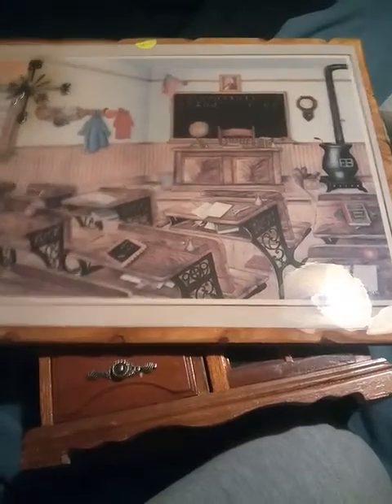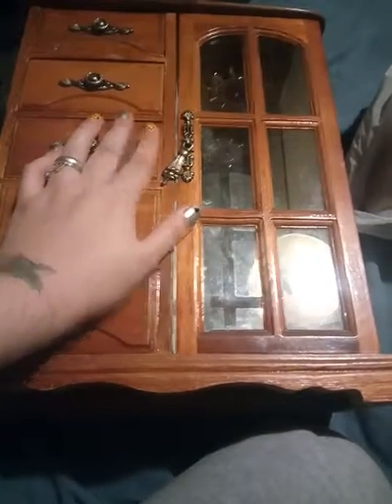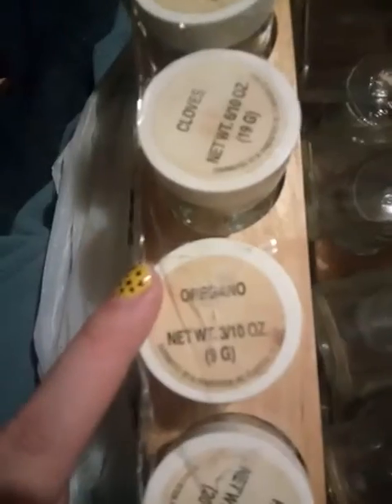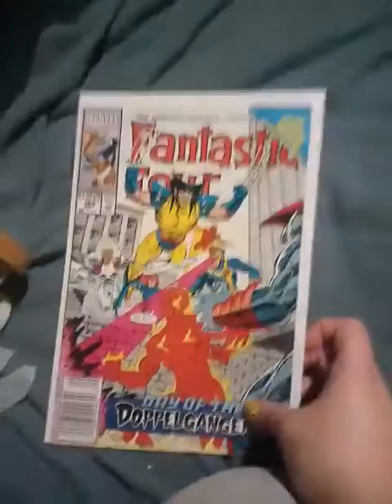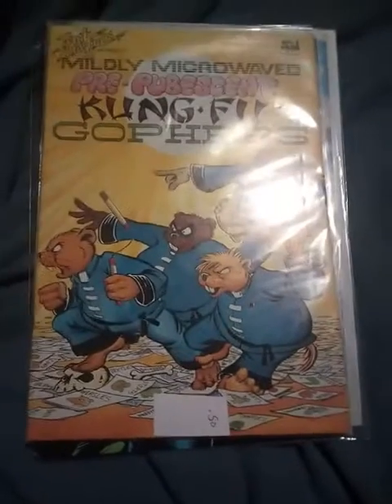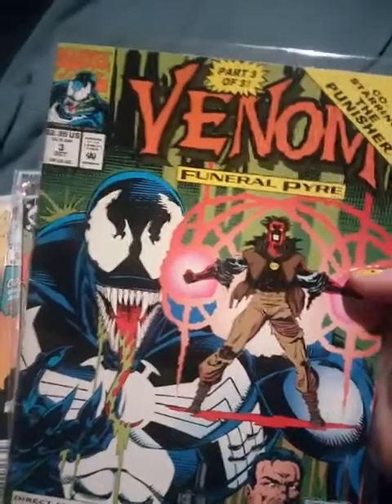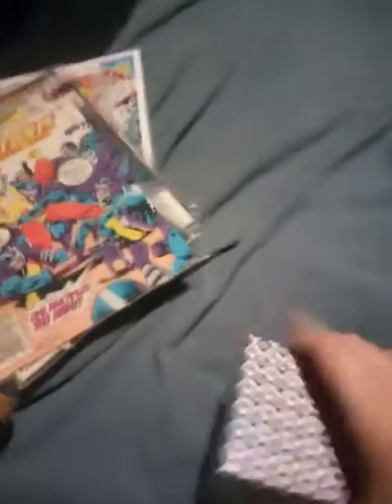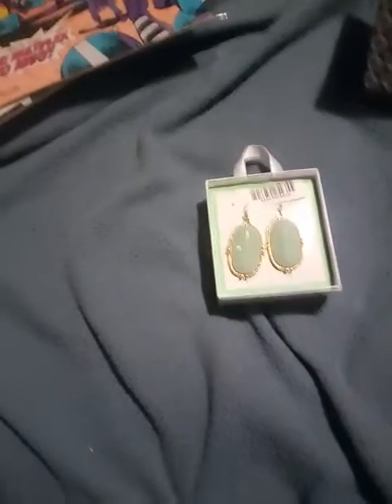Thrift Store Haul plus More!